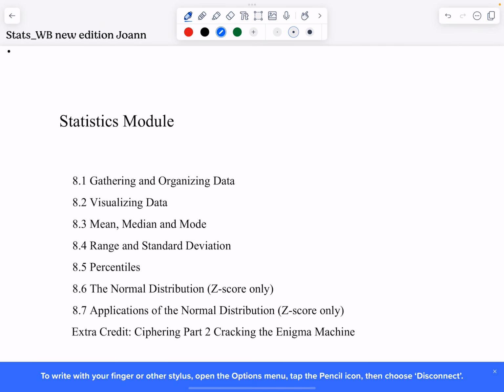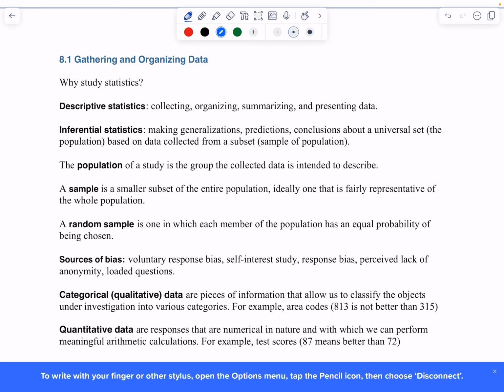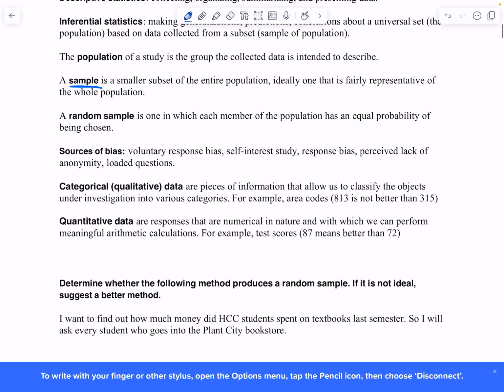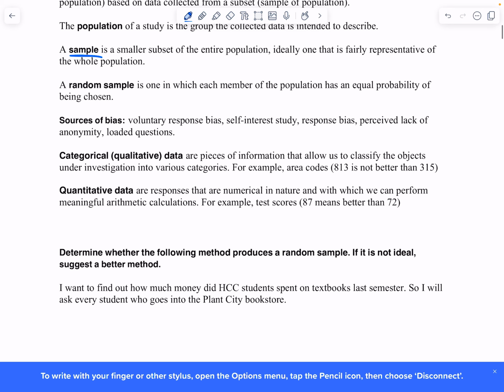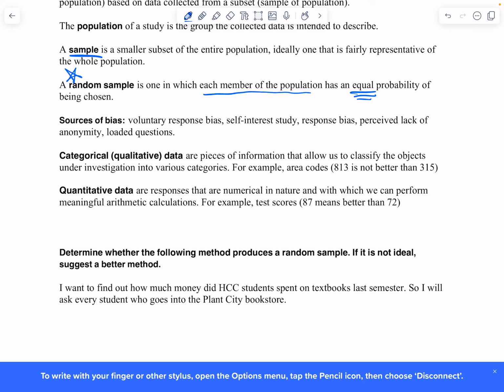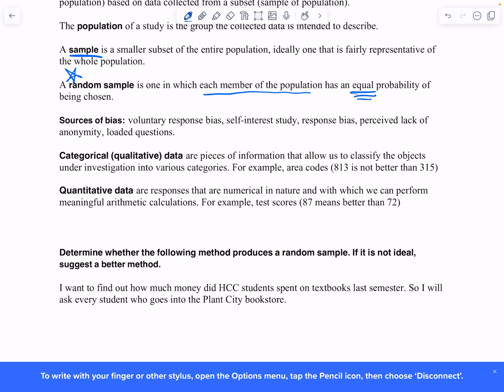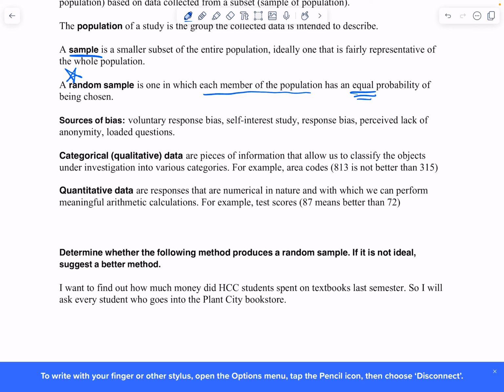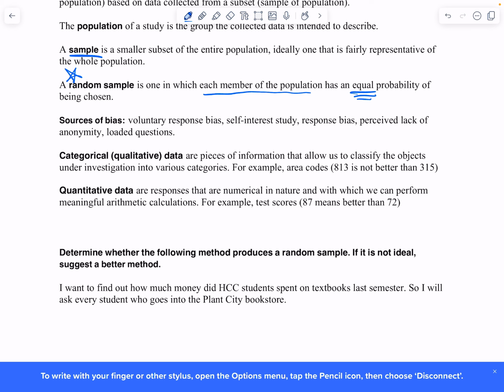MGF 1130 8.1 Gathering data (part 1)